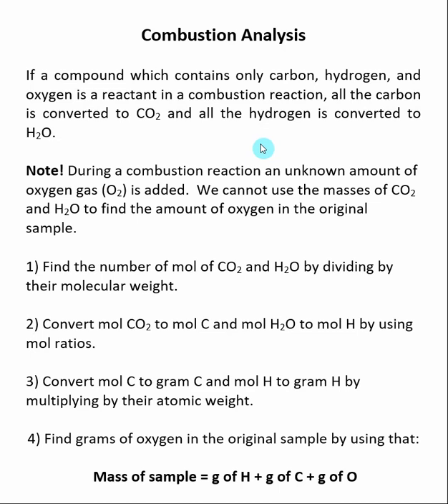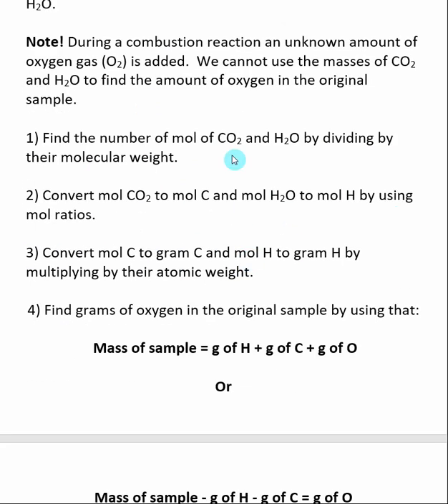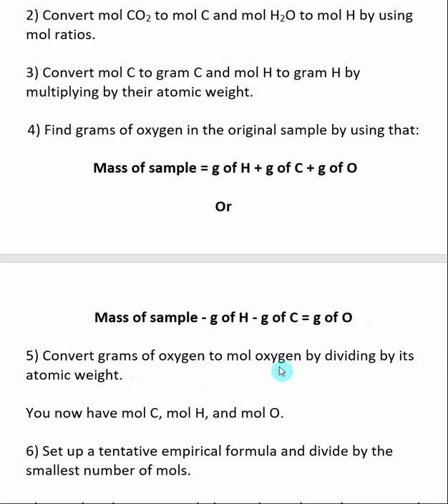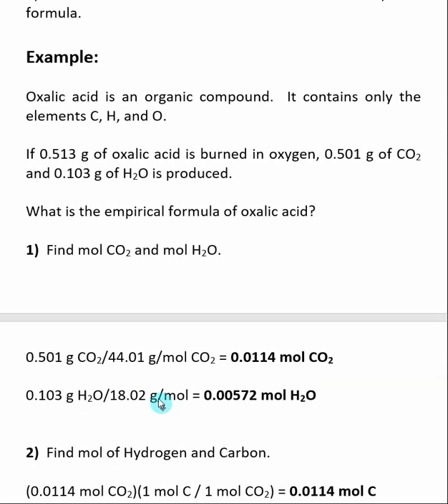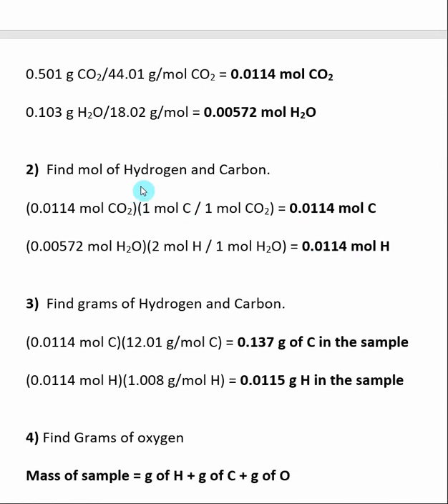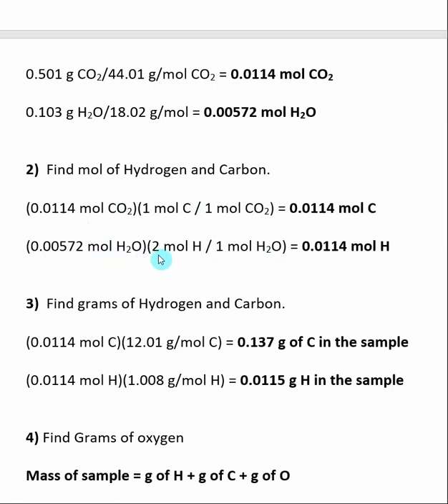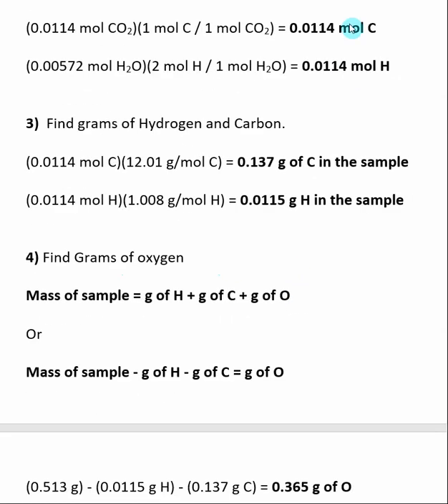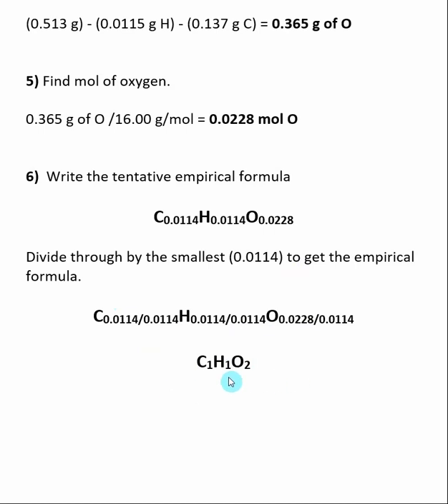Combustion Analysis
Here is an index of the other videos in Chapter 3: Molecules, Molecular Formula Calculations, and Nomenclature During a combustion analysis, an compound containing carbon, hydrogen, or oxygen is combusted to create CO2 and H2O.  The masses of the CO2 and H2O produced can be used to determine the empirical formula of the combusted compound.